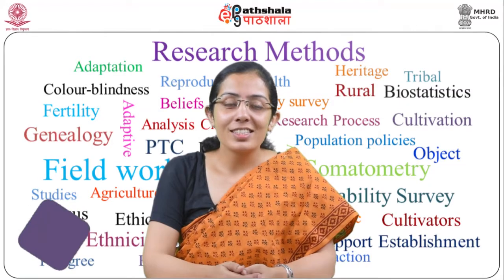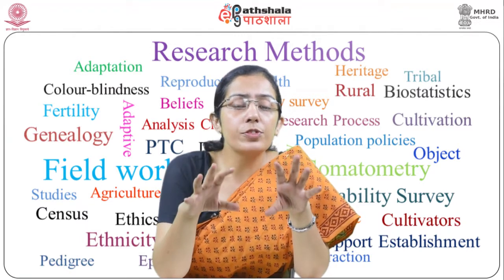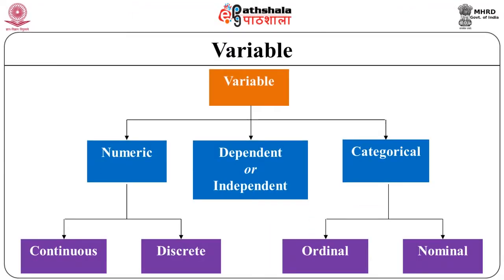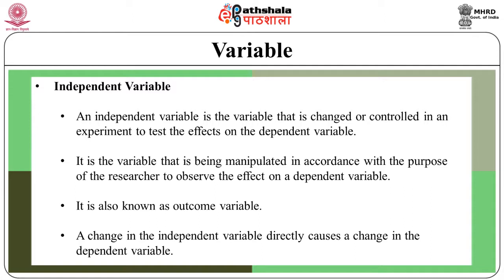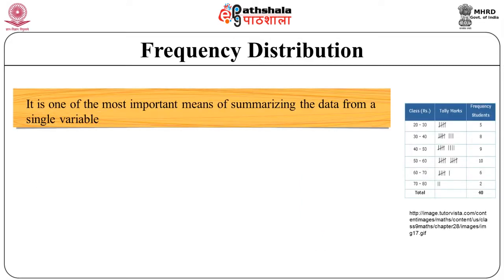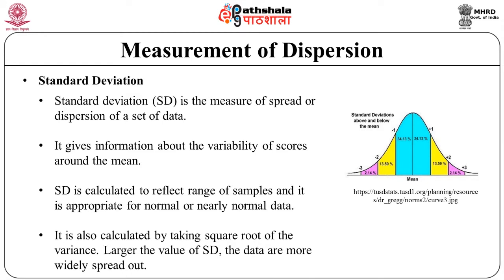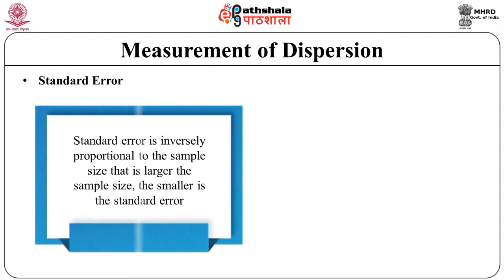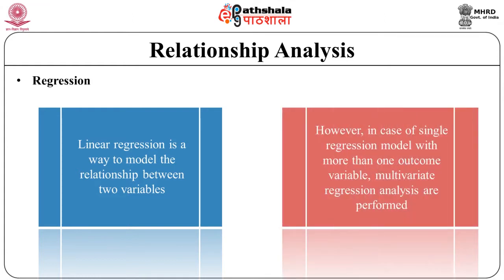Biostatistics & Epidemiologic Method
Subject:Anthropology
Paper: Research Methods and Field work